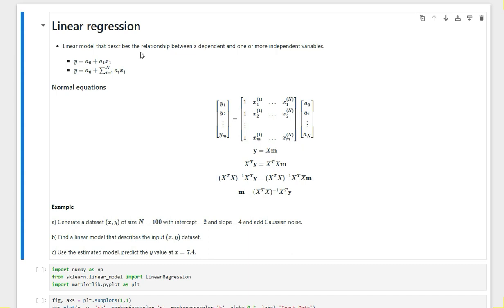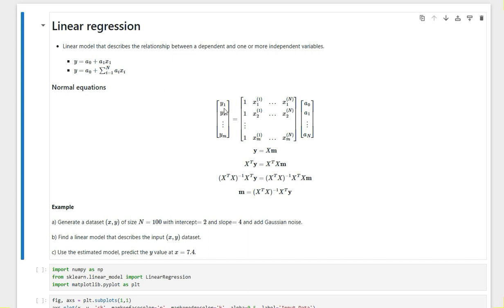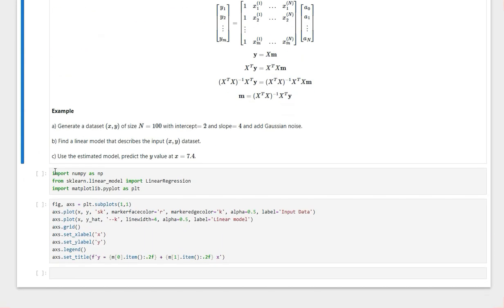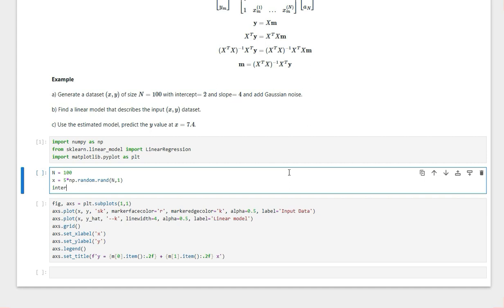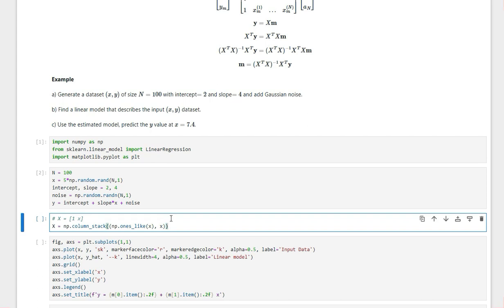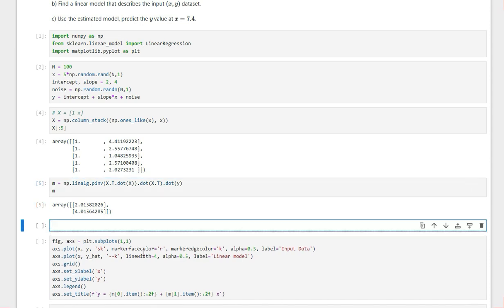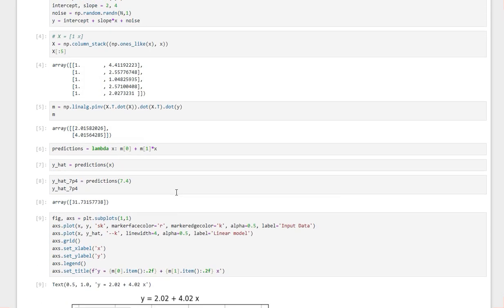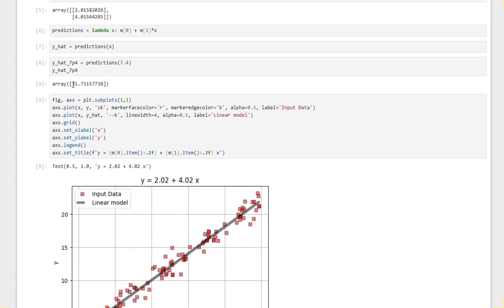Linear Regression Made Easy: NumPy & Scikit-Learn Tutorial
Contains an example of linear regression using Numpy and Scikit-learn